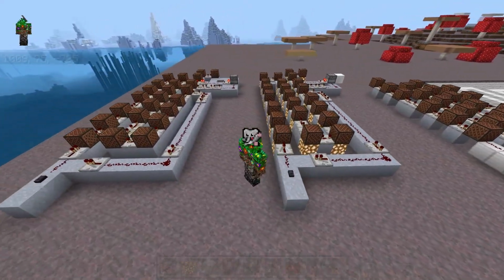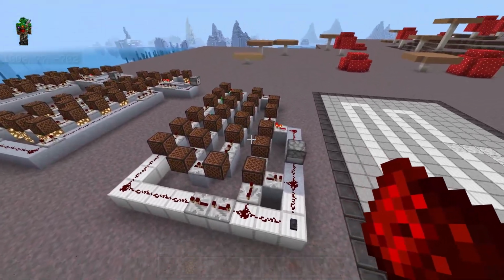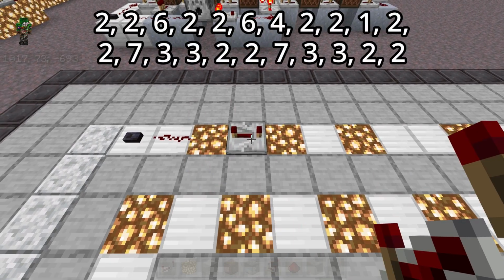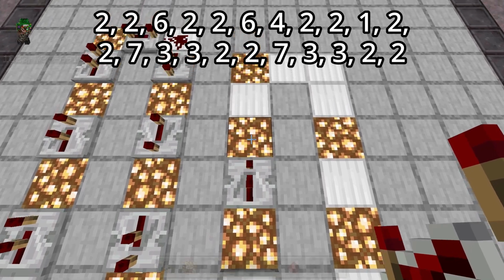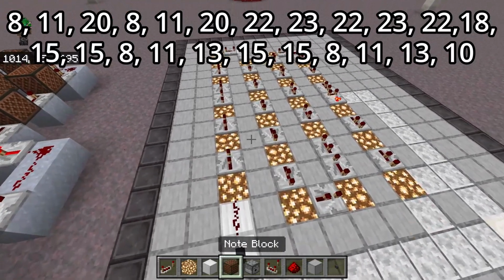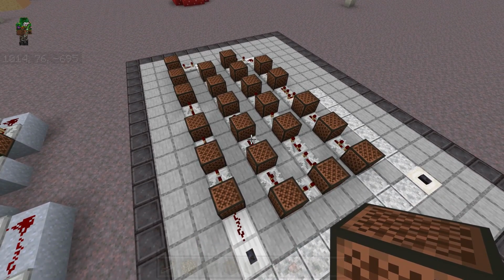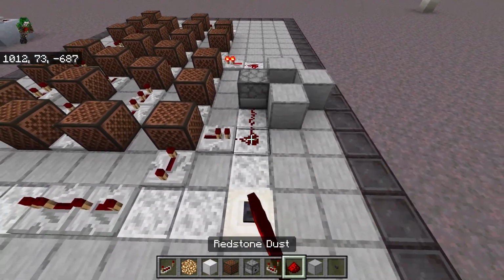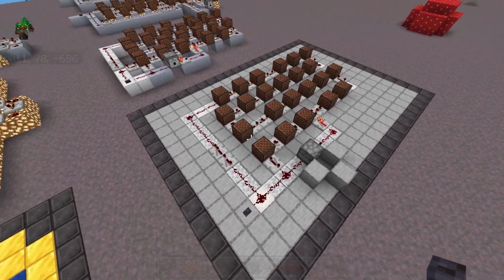Zelda Song Of Storms with Note Blocks | Minecraft Note Block Song Tutorial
Note blocks can add a great level of detail to your builds!  Hope you enjoy!